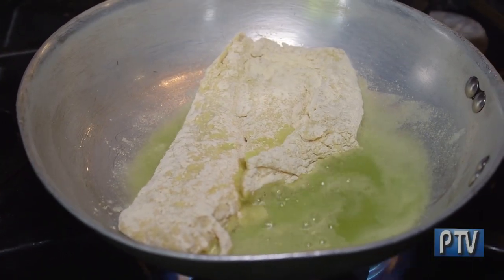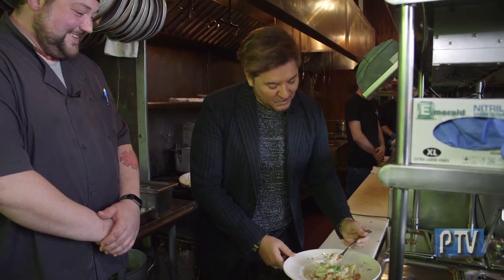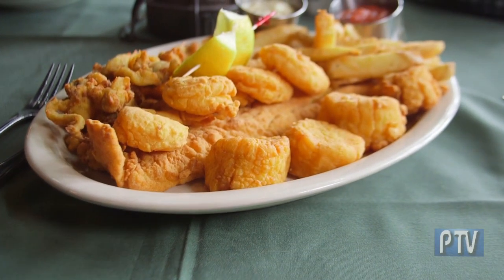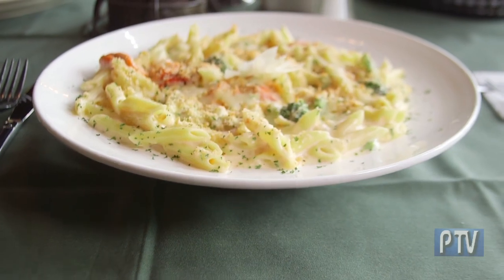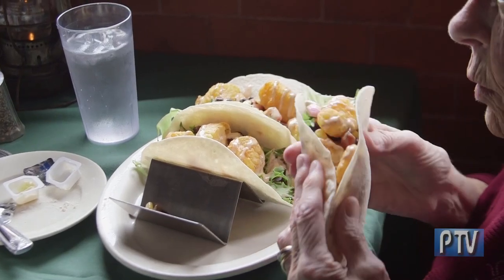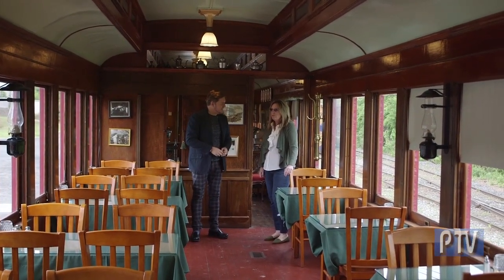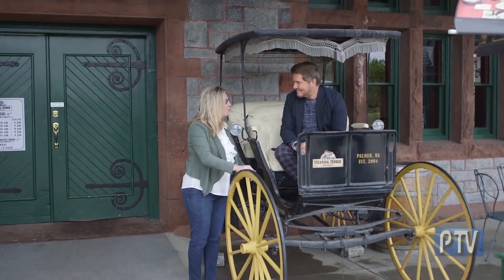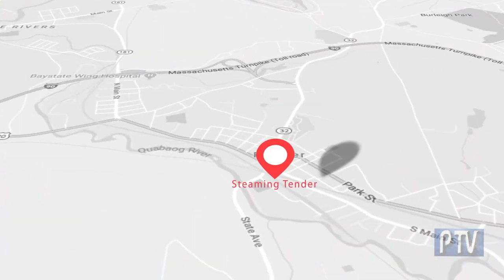Steaming Tender Restaurant on PTV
28 Depot Street in Palmer, Massachusetts